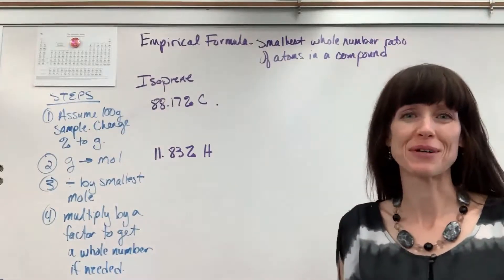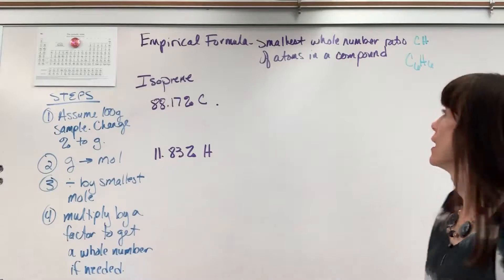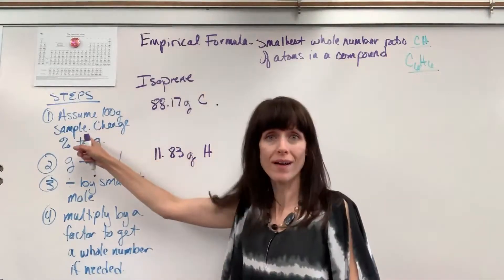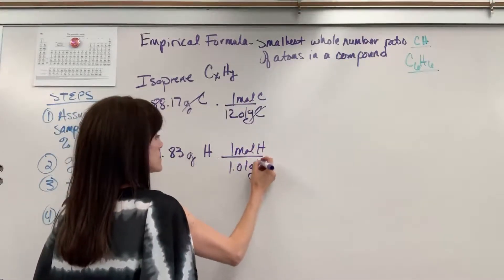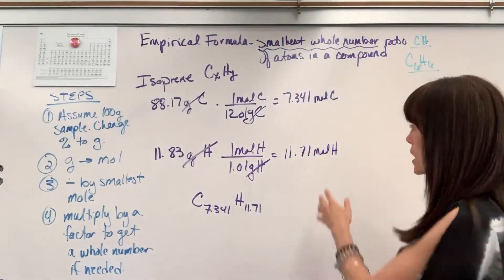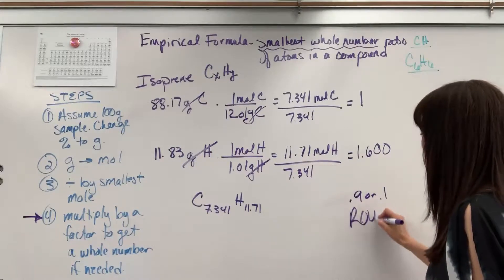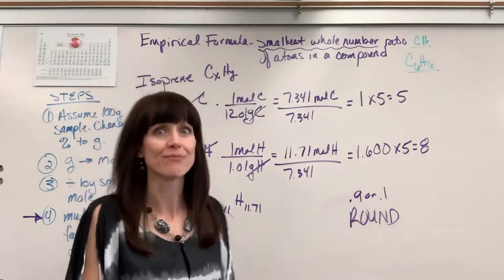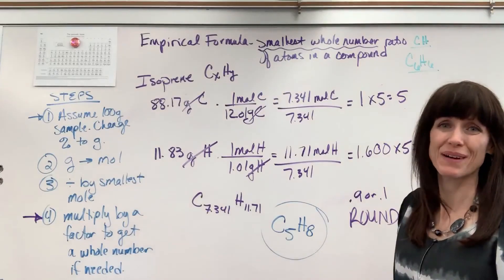Empirical Formula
Empirical formula definition, explanation and example.